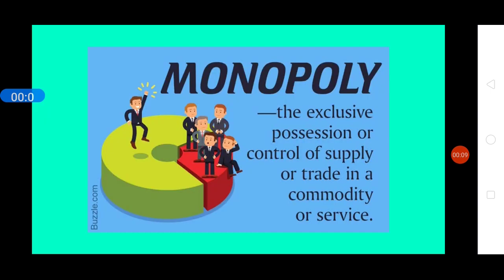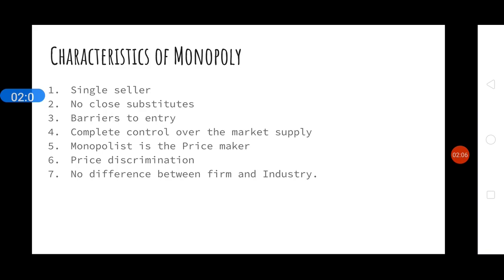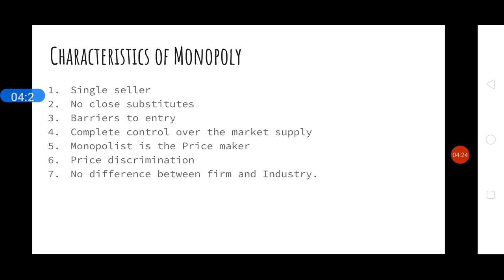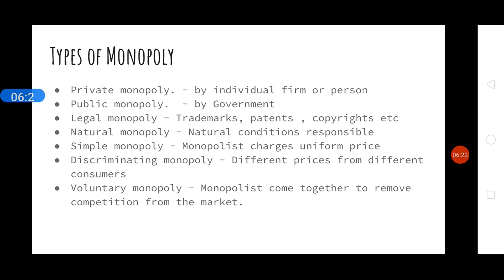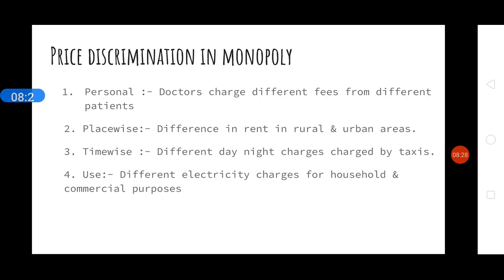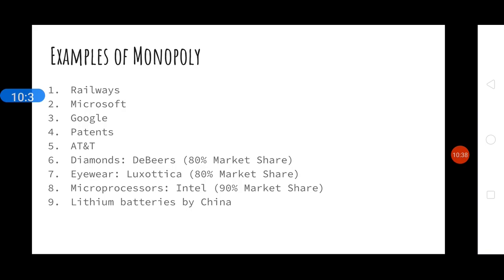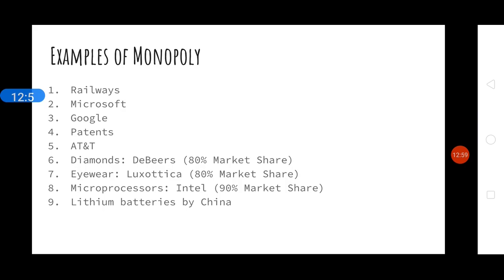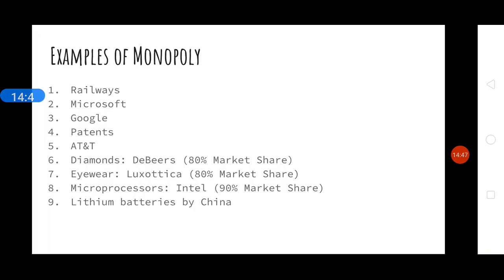Monopoly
What is monopoly? What are the characteristics of Monopoly? Real examples of Monopoly. # Types of Monopoly .# Imperfect market